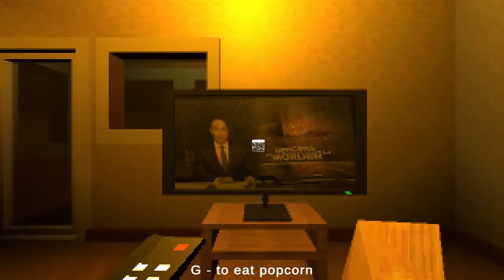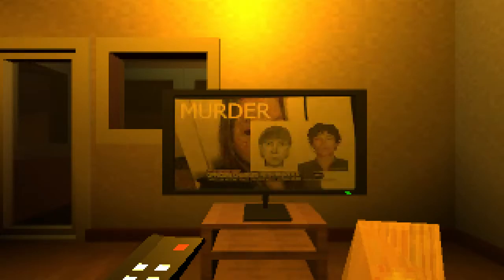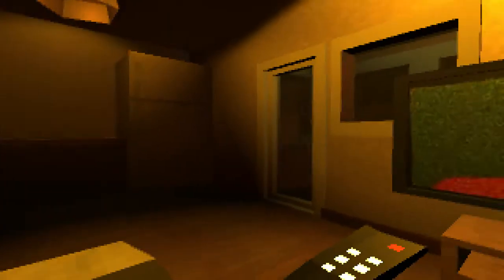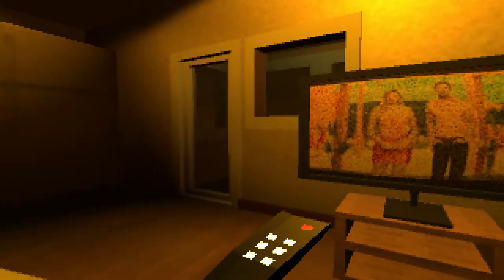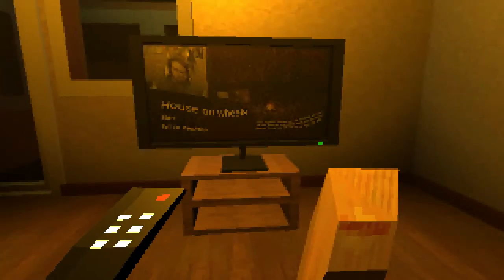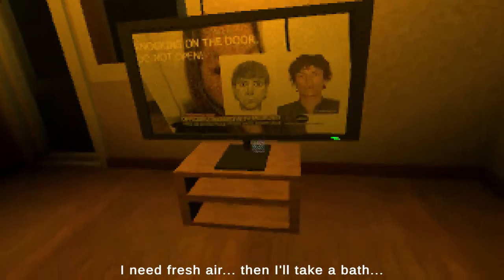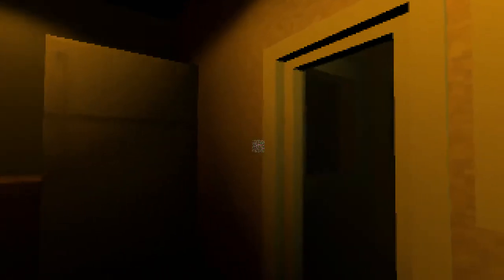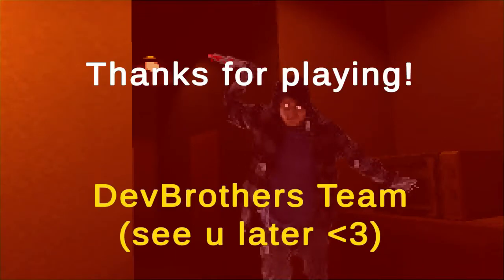3:00 A.M | Gameplay [No Commentary]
I brought you a new gameplay of a horror game called "3:00 A.M." I hope you enjoy the game in 720p 60fps quality.